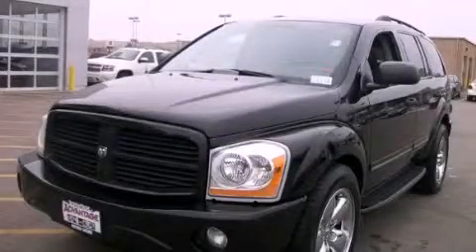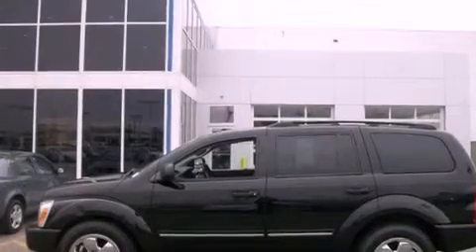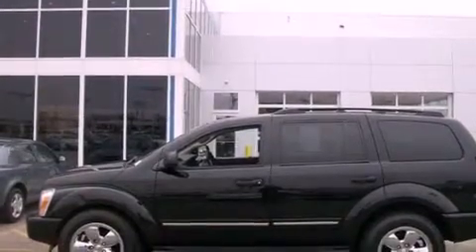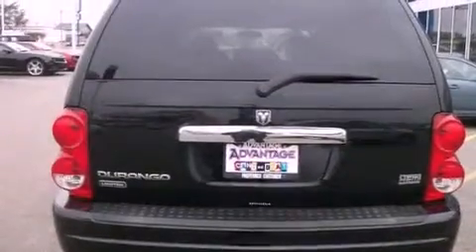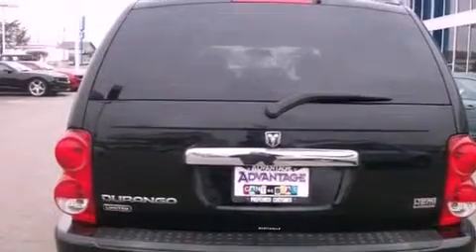2004 Dodge Durango Chicago IL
Year : 2004
 Make : Dodge
 Model : Durango
 Engine : 26J LIMITED CUSTOMER PREFERRED ORDER SELECTION PKG
 Trans . : Automatic
 Exterior : -
 Miles : 91,999
 Interior : -

 2004 Dodge Durango Hodgkins IL